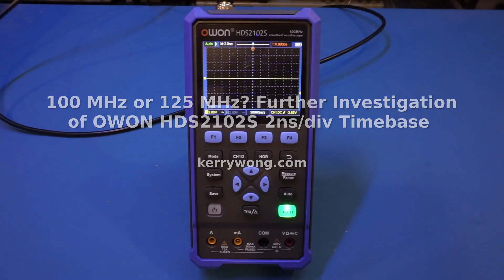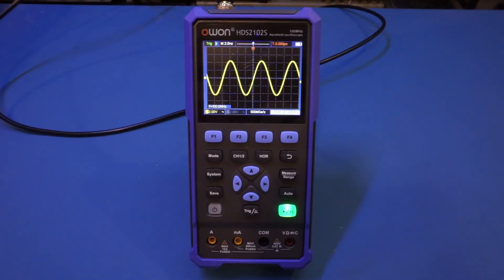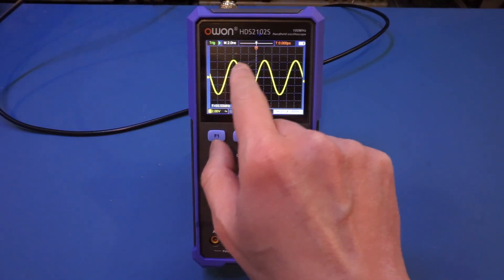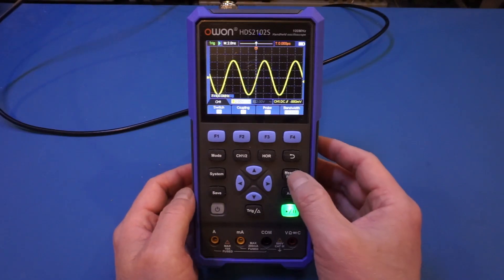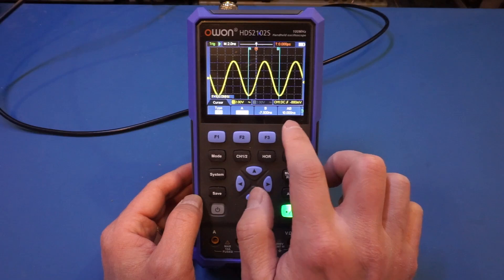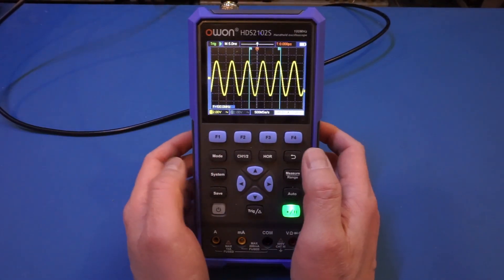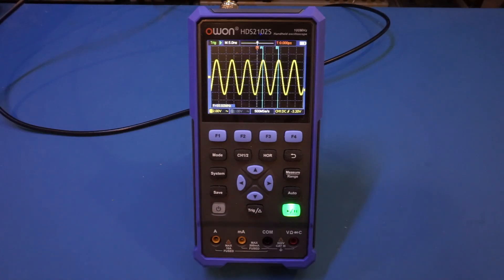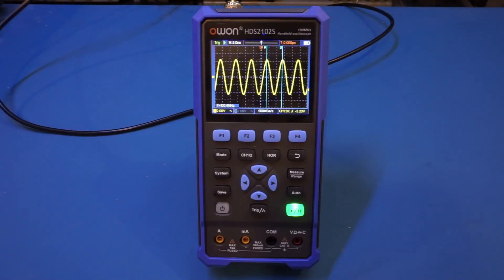100 MHz Or 125 MHz? Further Investigation of OWON HDS2102S 2ns/div Timebase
It appears that OWON HDS2102S' 2ns/div timebase is actually 2.5ns/div. I can confirm that besides this display issue everything else seems to be working properly. Hopefully, OWON can release a firmware update and fix this issue.